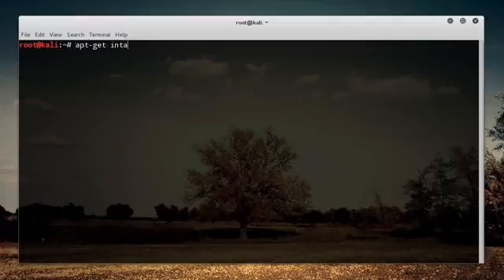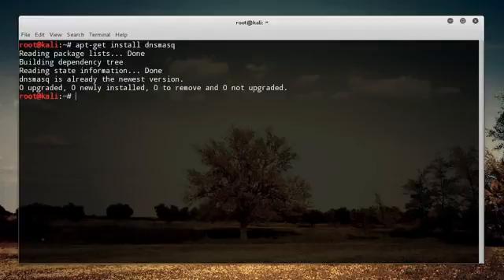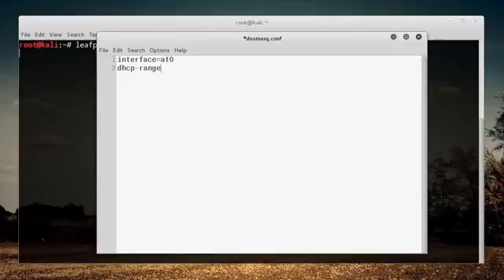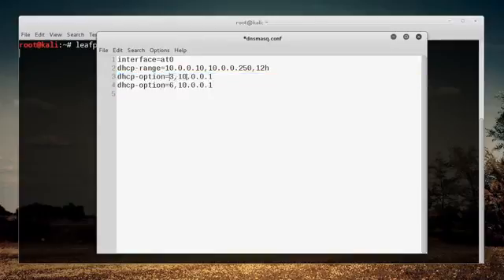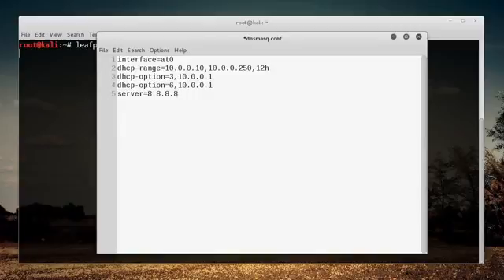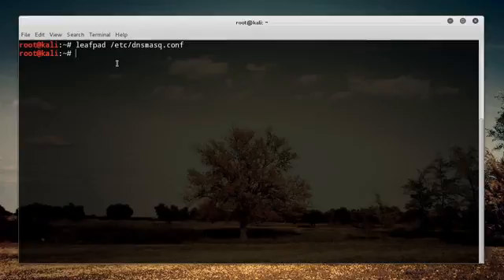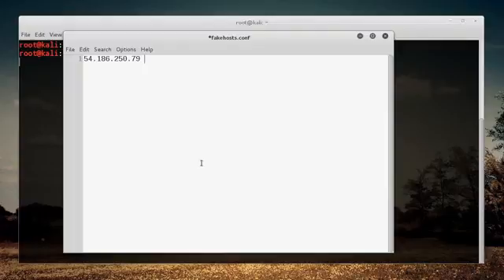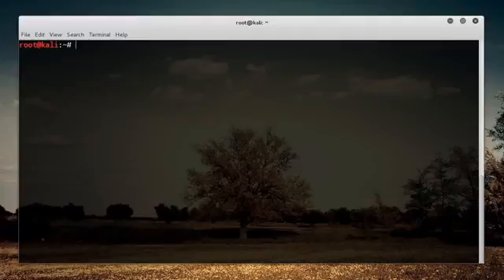WiFi Wireless Security Tutorial 17 Fake Access Point Prevention pt 1 Advanced